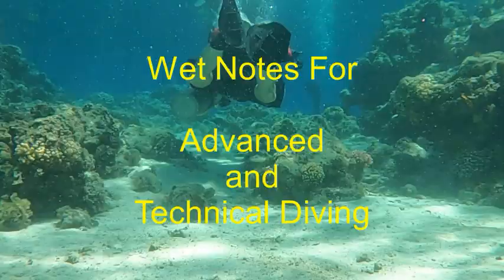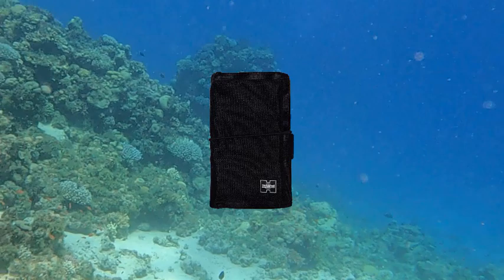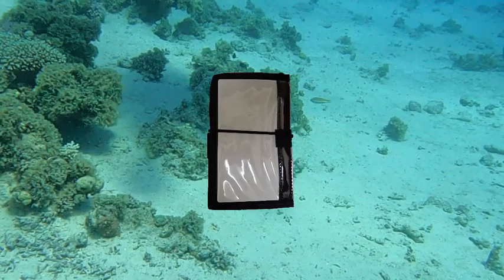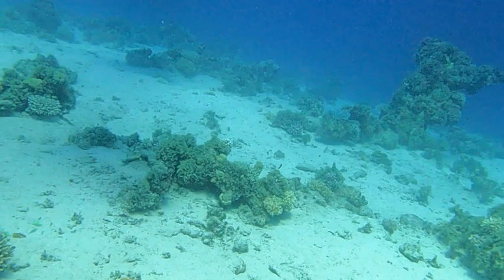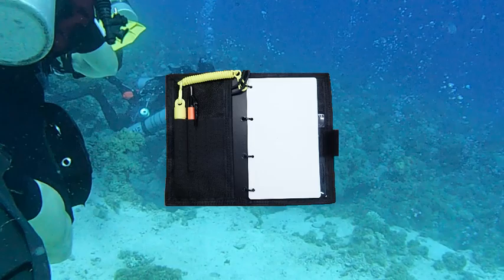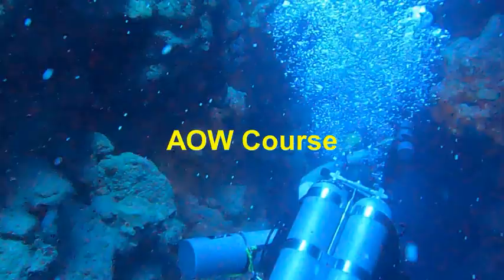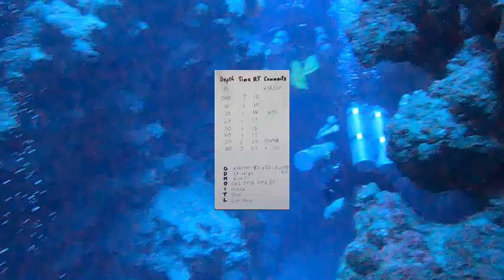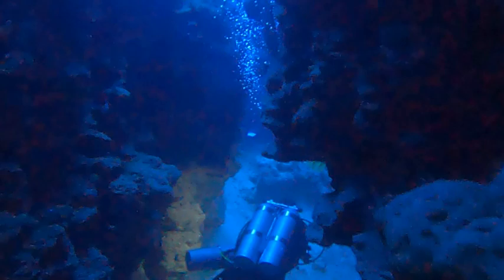#39 - Wetnotes for AOW and Technical Scuba Divers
This video covers the use of wetnotes over slates.  This includes who, what, where, when, why, and how of wetnotes for advanced open water and technical scuba divers.

There are many videos on scuba diving and technical scuba diving in particular on this channel.